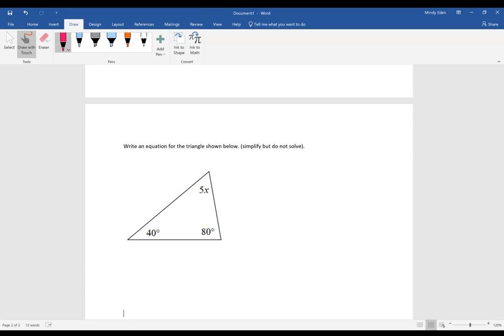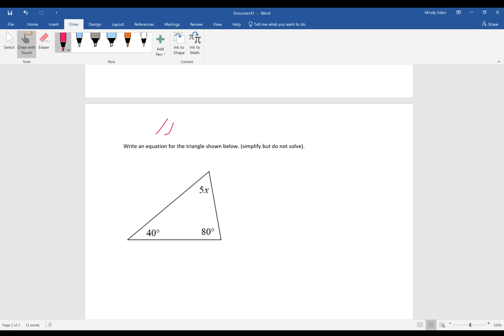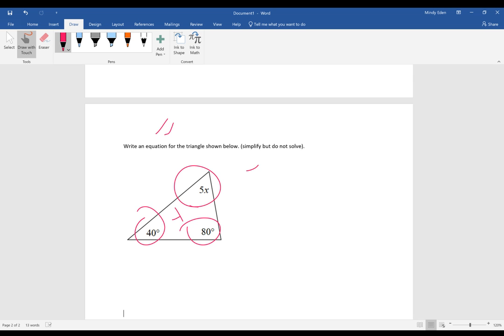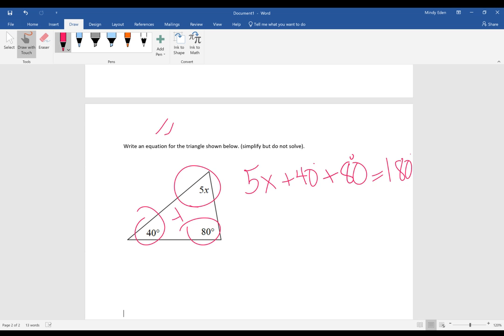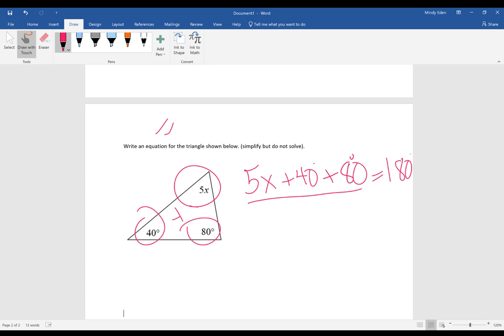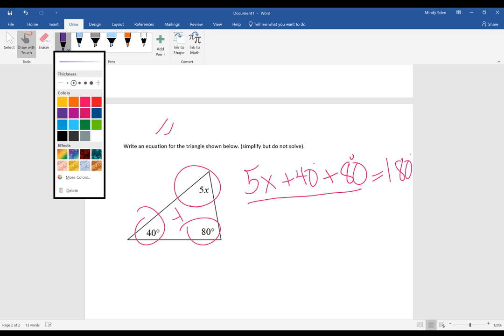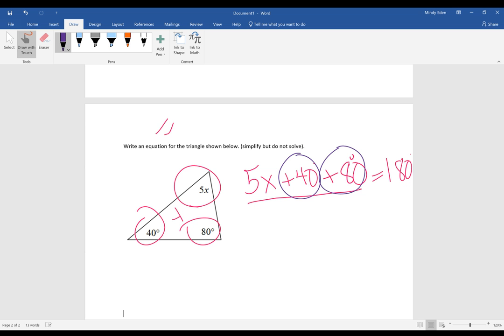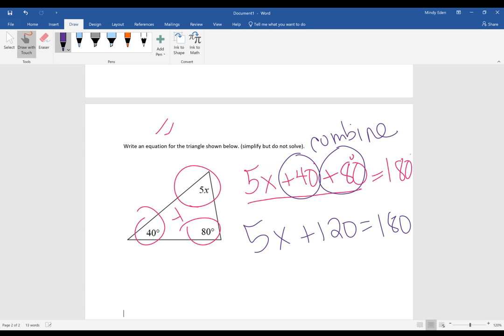Untitled: Apr 28, 2020 3:51 PM